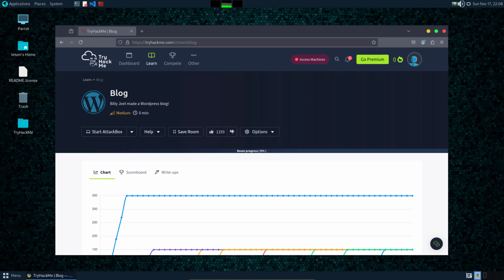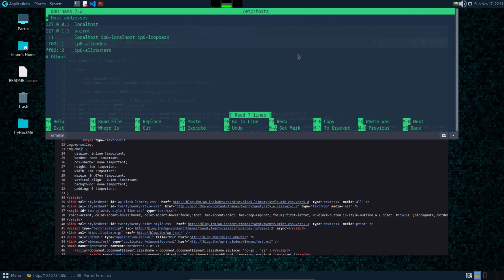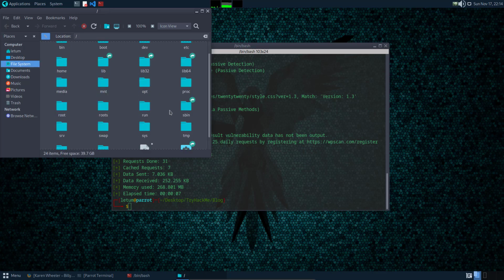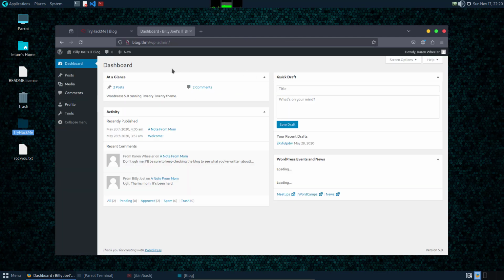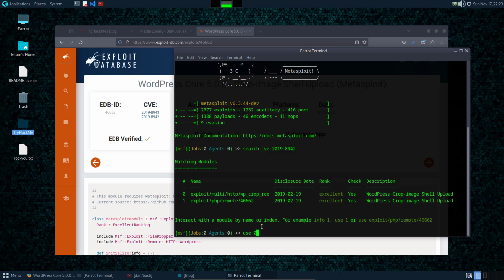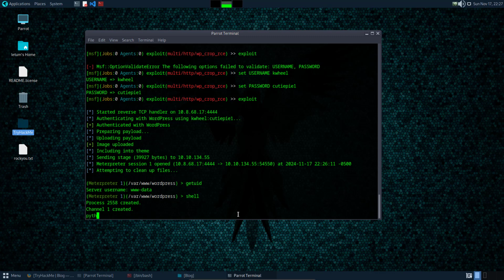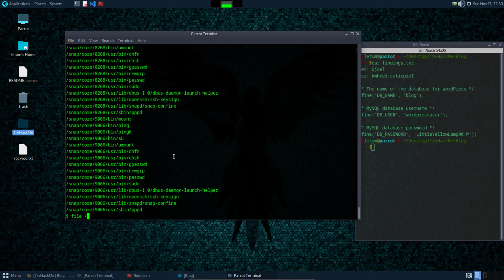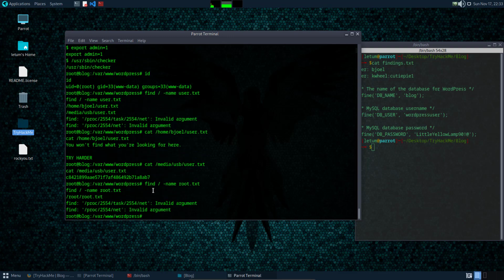Blog Room: TryHackMe Walkthrough | Beginner-Friendly Cybersecurity & CTF Guide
Welcome to the Blog Room TryHackMe walkthrough! In this video, we’ll guide you through the entire process of solving the Blog Room machine on TryHackMe, offering a beginner-friendly approach to cybersecurity and hacking. If you're new to the world of hacking, Capture The Flag (CTF) challenges, or just starting with TryHackMe, this is the perfect video for you!

Throughout this TryHackMe walkthrough, we’ll break down each step, from initial enumeration to exploitation and flag collection, giving you a comprehensive understanding of how to approach real-world cybersecurity challenges. Learn about common hacking techniques like information gathering, vulnerability scanning, web application attacks, and privilege escalation.

This video is ideal for those looking to improve their penetration testing skills, prepare for cybersecurity certifications, or simply enjoy solving CTFs in a structured, easy-to-follow manner. Whether you're a complete beginner or looking to enhance your knowledge of ethical hacking, this TryHackMe walkthrough will boost your confidence and help you develop essential skills in cybersecurity.

Whether you’re a beginner or an experienced penetration tester, we're here to help you overcome obstacles and make steady progress in your cybersecurity journey.

About Red Secure Tech Limited:
We are a Cyber Security and Development Consultation Company based in London, UK. At Red Secure Tech Ltd, we are committed to delivering cutting-edge solutions that safeguard your digital assets. With a relentless focus on innovation and expertise, we provide robust protection against cyber threats, ensuring your business remains secure from theft, damage, and disruption.